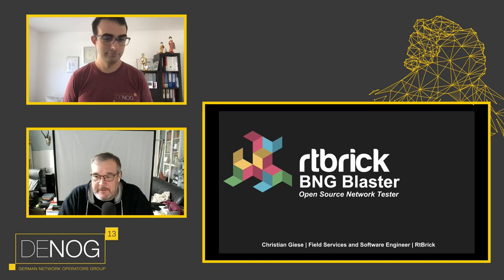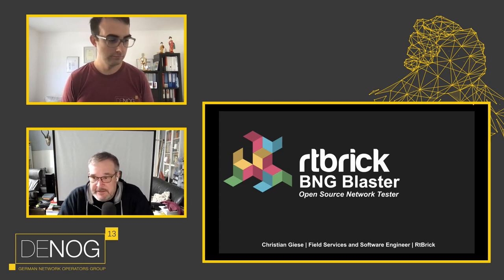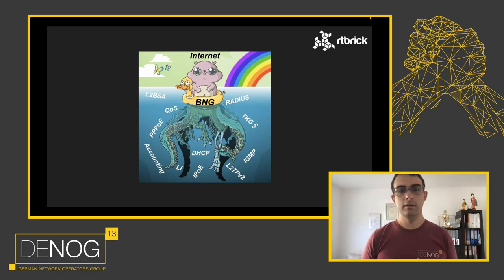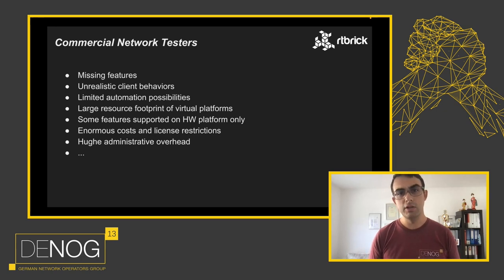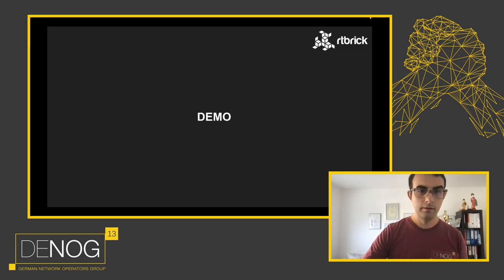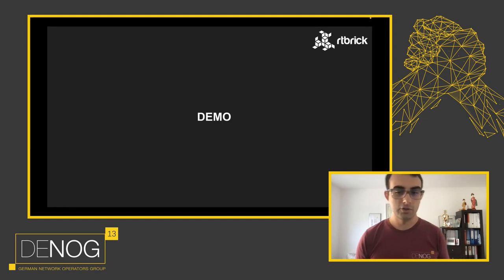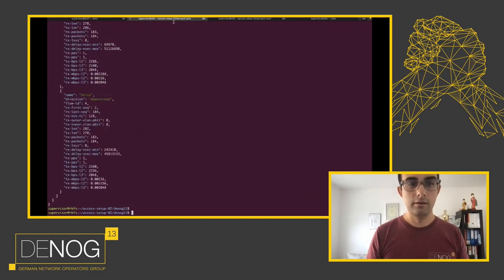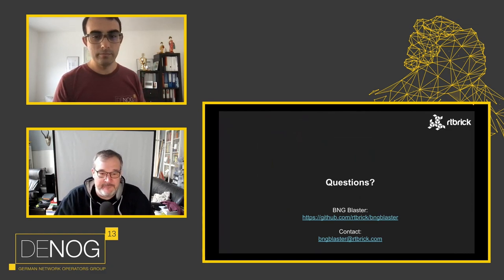DENOG13 BNG Blaster - Open Source Network Tester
When we started to build and test our BNG software for open hardware platforms, we got increasingly frustrated with the abilities and test methodology of commercial network testing software. Most solutions come with a dedicated hardware chassis or VMs with high CPU and memory requirements. Commercial network testing software is often limited by strict licensing. When performing regression testing overnight on cloud servers we have a peak license use of hundreds of instances, which we do not need most of the day. Our reliability testing crew complains often about slow reconfiguration from one test scenario to the next. Reprogramming the network tester often takes an order of minutes before the test suite can be run but we want to start/stop a test within an order of seconds.

Therefore we decided to build an open source network test software initially focused on BNG and IPTV testing but constantly enhanced and planned for more common network equipment test cases.

The BNG Blaster is completely built from scratch targeted for max scaling with a small resource footprint, simple to use and easy to integrate in our test automation infrastructure. It is able to simulate more than hundred thousand PPPoE and IPoE subscribers including IPTV, L2TPv2, QoS, forwarding verification and convergence testing capabilities.

High Scaling: more than 100K sessions
Low CPU and Memory Footprint: lower than 100MB memory for 16K sessions
Portable: runs on every modern linux, virtual machines and containers
User Space: all protocols are implemented in user-space from scratch and optimized for high performance
IPTV: IGMP version 1, 2 and 3 with automated channel zapping test
QoS: define and analyze traffic streams
Automation: the BNG Blaster Controller provides an automation friendly REST API and robot keywords

At RtBrick we already migrated all our testing to BNG Blaster which saved us more money on commercial network testers than spent on development for this software. We also received great feedback from GitHub users around the world using it. Therefore we will continue to sponsor this project with the target to form a large community of users and contributors.

Speaker: Christian Giese